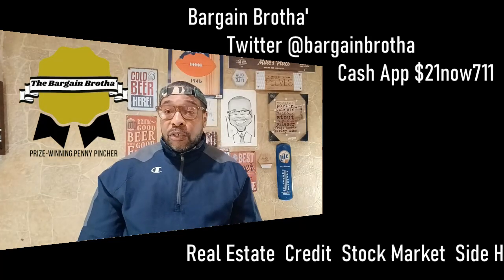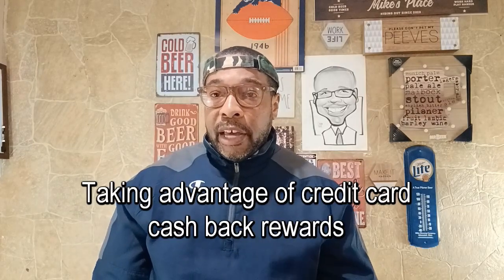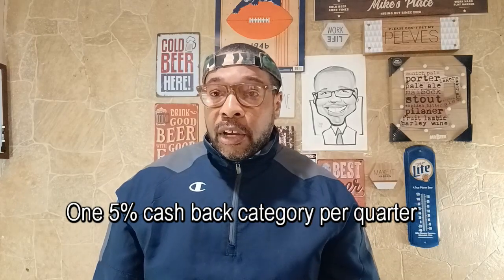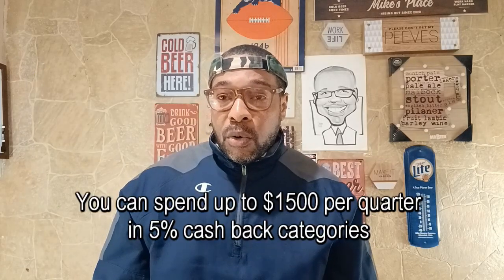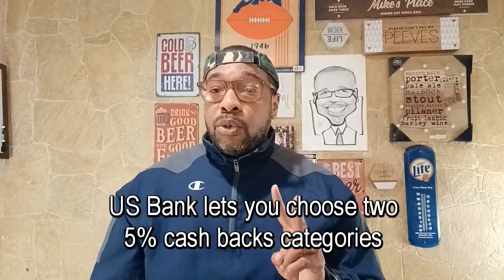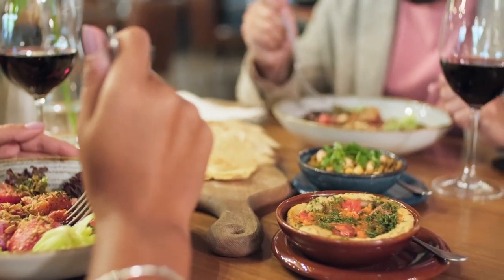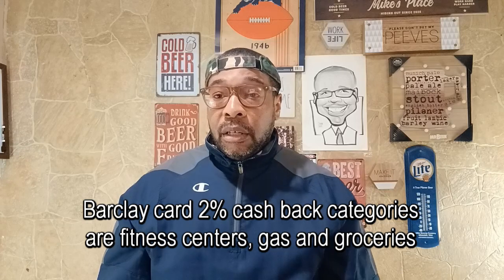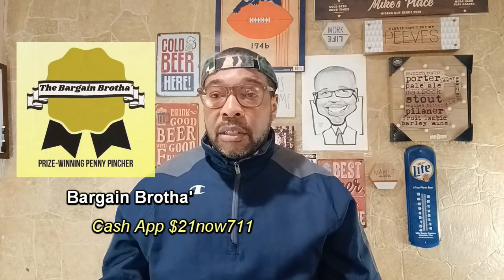Get paid to use your credit cards!!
credit money This video talks about how I leverage my credit card use to get paid. Peace and blessings!

Twitter & Instagram @bargainbrotha

Ca$h App: $21now711

Interested in trading stocks and options? Try Webull, open an account and we'll both receive free stock.